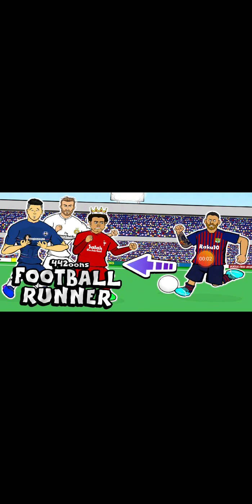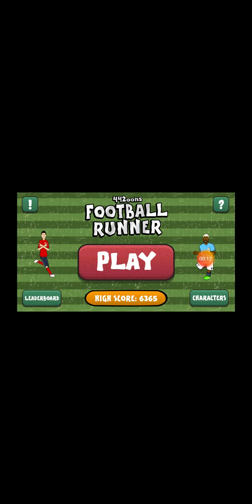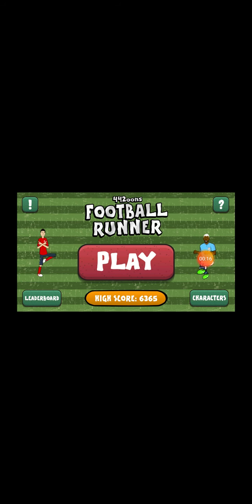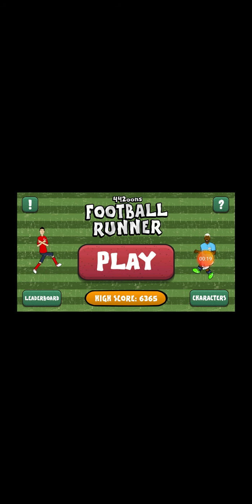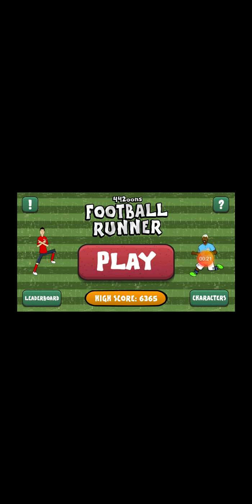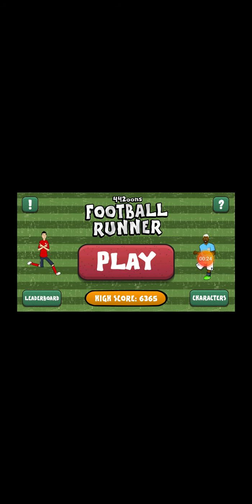Four four Toons football runner